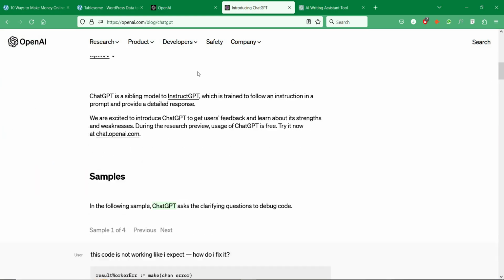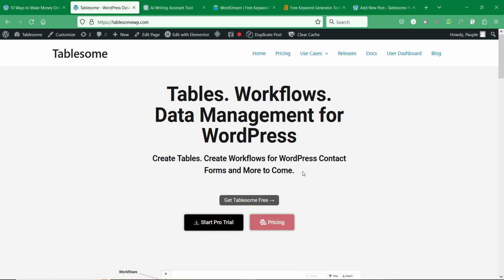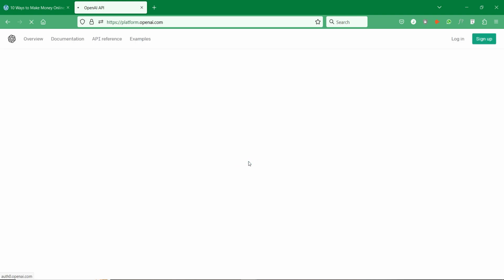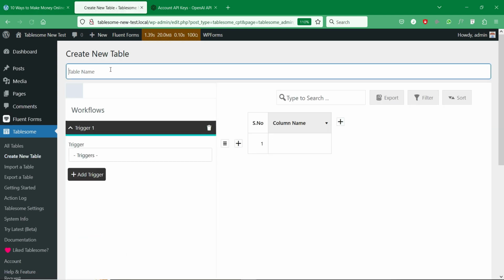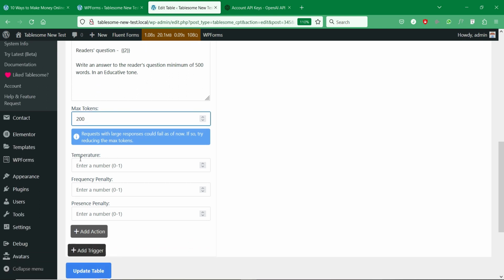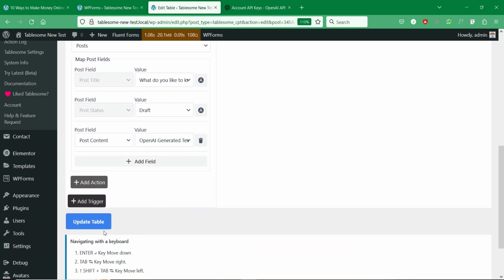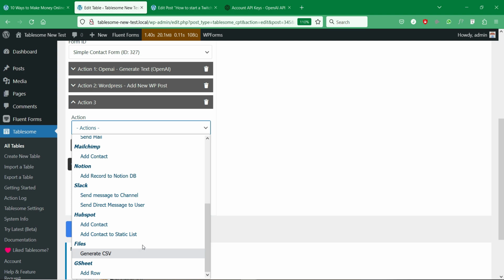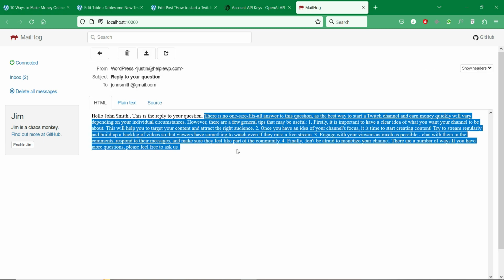ChatGPT Article Writing: Unlock Limitless Content with AI & WordPress Integration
Plugins used in this video In this video, you will learn how you can install a WordPress ChatGPT / OpenAI Integration plugin to organically grow your blog using ChatGPT to generate content for your blog and organically grow your blog. You can also use the AI Generated content to send automatic email replies.

00:00 - Intro for using AI for writing content for blog articles and emails
00:45 - Tablesome - WordPress ChatGPT integration plugin
01:42 - OpenAI API Key generation
05:32 - Creating a Post Creation Workflow
06:25 - Writing a Prompt for blog article generation
09:20 - Creating a Post from a WordPress form
10:50 - Sending an Automatic Email Reply using ChatGPT

Integrating WordPress with ChatGPT
Send Automatic Emails with AI Generated Content

Unlock Limitless Content with AI & WordPress: ChatGPT Integration
Forget Blogging and Emailing: Automate Your Content with AI?!
Unbelievable New Tool: Automate Blogging & Emails with AI - Get the Details Now!
Unlock Your WordPress Blogging Potential with AI!
"Ditch Manual Blogging and Emails: How AI Can Help Automate Your Content!"

Install ChatGPT with WordPress: Automate WordPress articles with chatgpt
ChatGPT Tutorial - How to Create a Profitable Blog with AI (Step By Step)
Best way to make money with chatgpt online | Blogging with Chat GPT
CHAT GPT: Blog Article Writing Guide ( Pass AI Detection ✅ )

chatgpt wordpress plugin
chatgpt tutorial
ChatGPT elementor
ChatGPT wpforms
ChatGPT contact forms
ChatGPT gravity forms

chat gpt
chat gpt tutorial for beginners
chatgpt for blogging
chatgpt blogging workflow
chatgpt blogging
chatgpt wordpress
chat gpt wordpress
chatgpt for emails

openai wordpress
openai for blogging
openai for emails
openai API
openai chatbot gpt
open ai blogging

ai for blogging
ai writing tools
ai blog writing
ai blog writing tools
ai blog writing tools free
ai blog writer
free ai content generator
ai writing software
ai article generator
ai content generator free
article generator ai
ai article generator free
content writing ai
ai text writer
ai content writer free
ai for writing
ai content writing tools free

best ai writer
best free ai content generator
best ai for blog writing
best ai writer for blogs

make money with chat gpt for free
how to make money online

how to use chat gpt for seo
how to use chat gpt to write articles
chat gpt writing articles
how to use chat gpt for articles
chat gpt blog articles
chatgpt blogging
chatgpt blog article
chatgpt blogger
chatgpt blog post
chatgpt unique article
chat gpt article writing
chat gpt article writer
how to use chatgpt to write an essay or article
chat gpt articles